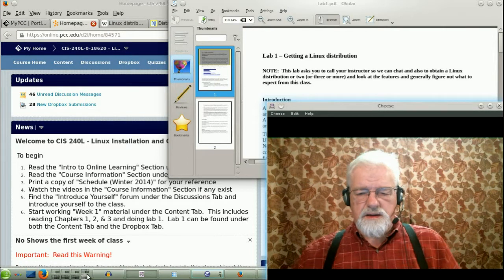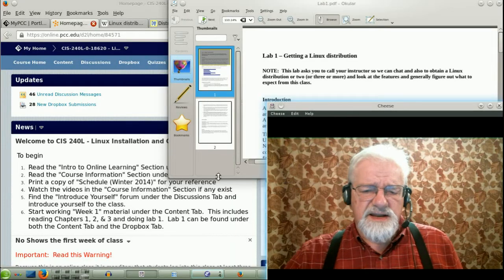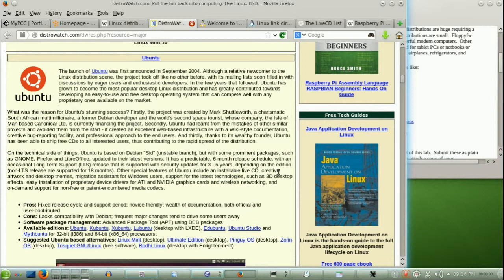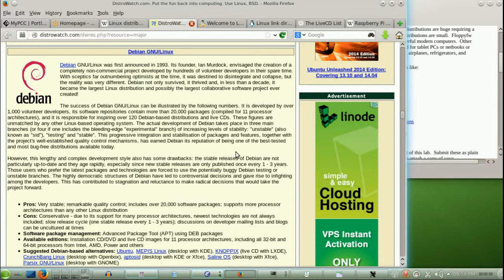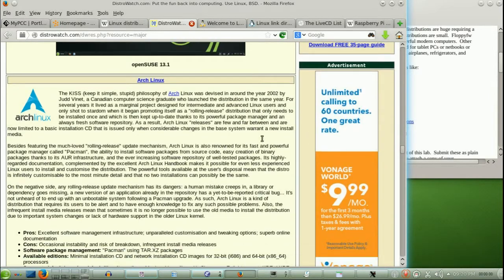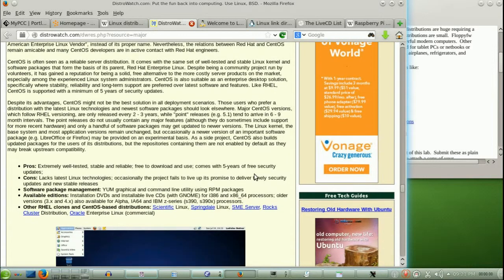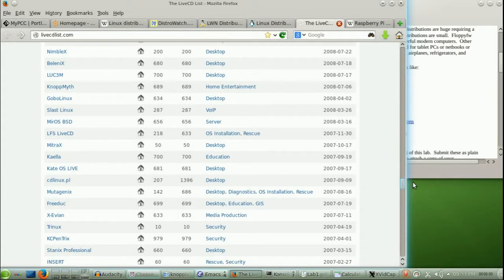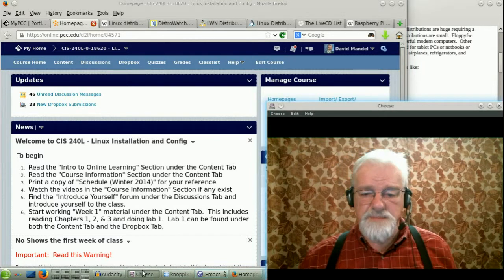Class material for David Mandel's Linux classes at Portland Community College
Class material for David Mandel's CS 140U class and CIS 240L class at Portland Community College.  CS 140U is "Introduction to Unix" and CIS 240L is "Linux/Unix System Administration".